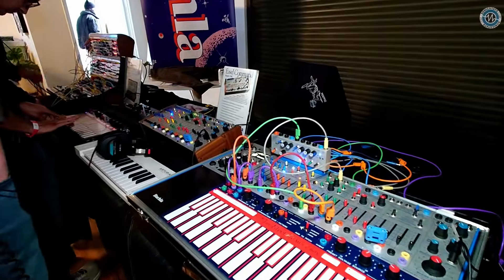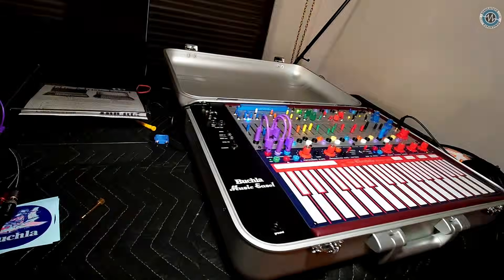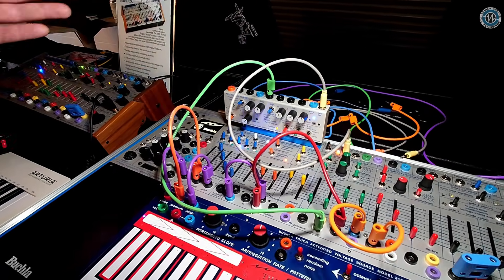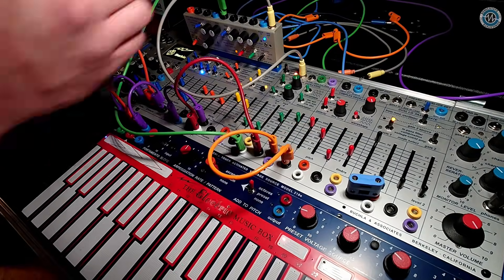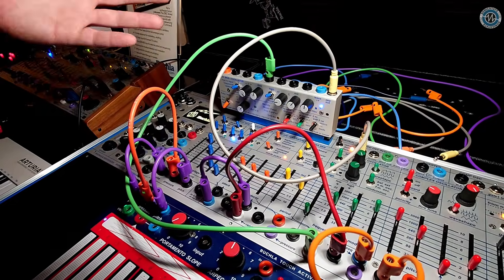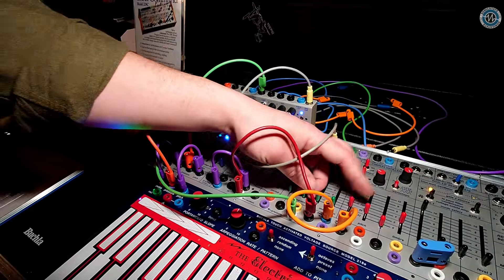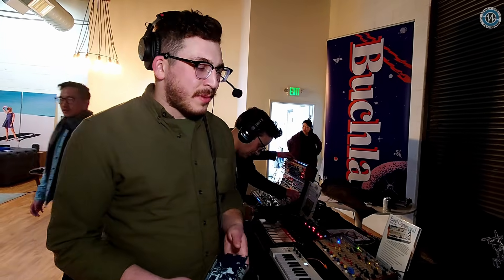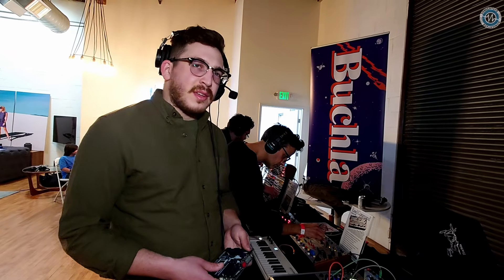BAF 2025: Buchla AUX Oscillator Card for Easel Series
At NAMM 2025, we caught up with *Nick* from *Buchla*, where he introduced us to the new *AUX Oscillator Card* for the *Easel* series. This digital auxiliary oscillator card is designed to integrate with the 208 C revision of the Buchla 208 voice, featured on the modern and retro Easel editions, as well as the Easel Command.

The AUX Oscillator Card offers a host of features, including a CV multiplier for tenfold voltage utility, a random pulse input, and a noise generator. It allows for three-operator frequency modulation by supplying an additional oscillator. Nick explained that while it's a digital oscillator, the voltages interacting within the system remain analog. The card also supports a card doubler, enabling simultaneous use of the AUX Oscillator Card with other cards.